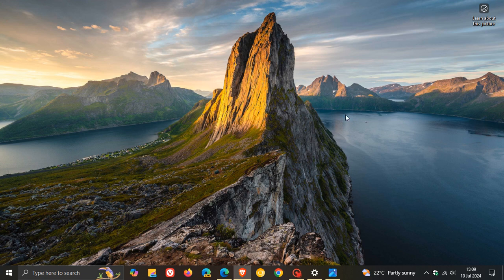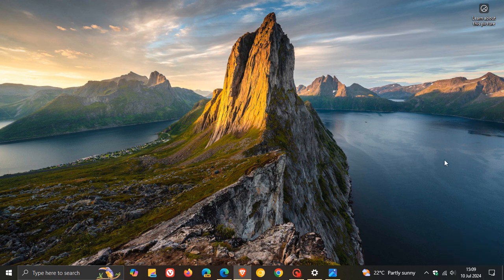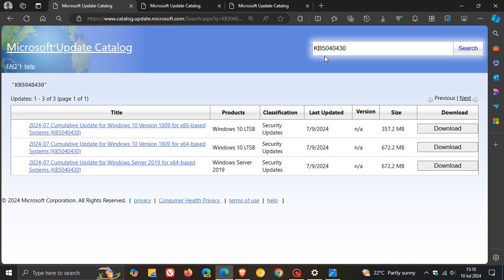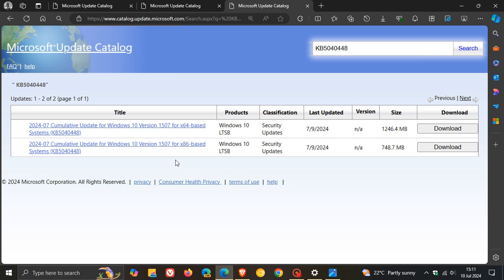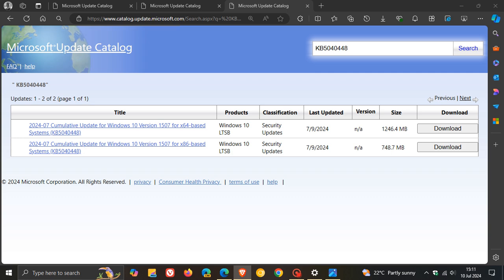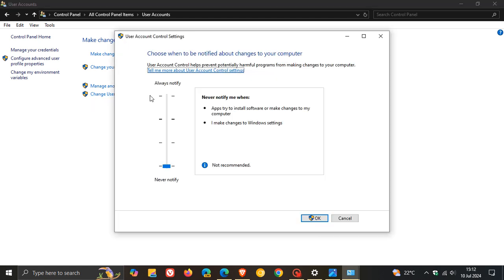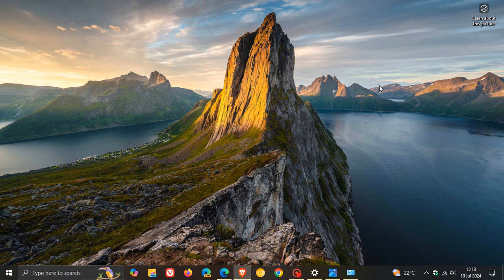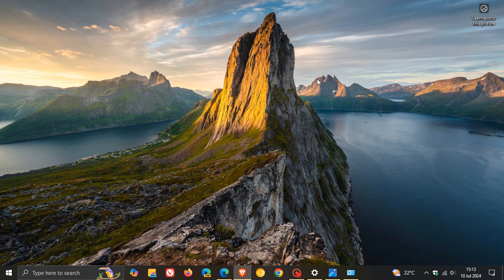Some Older Windows 10 Versions Also Received Patch Tuesday Security Updates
Windows 10 1809 (KB5040430), 1607 (KB5040434) and 1507 (KB5040448) received updates to fix User Account Control (UAC) issues